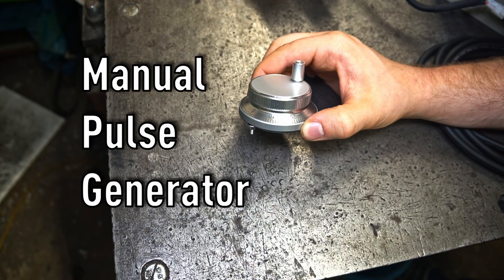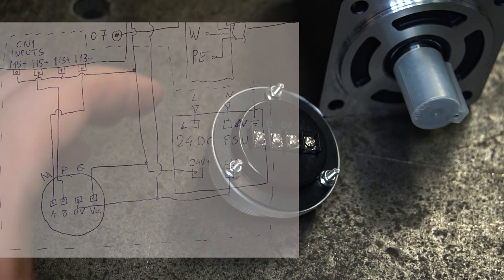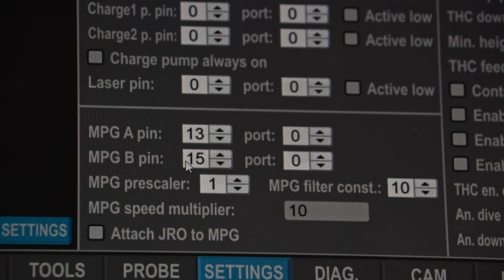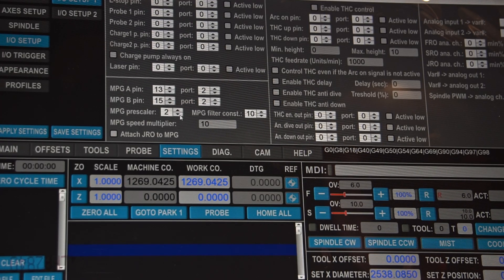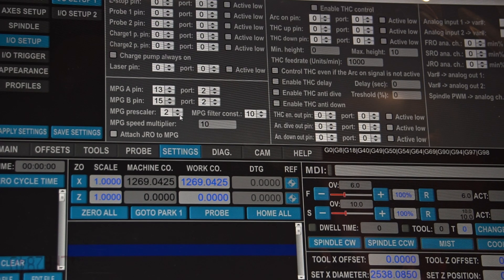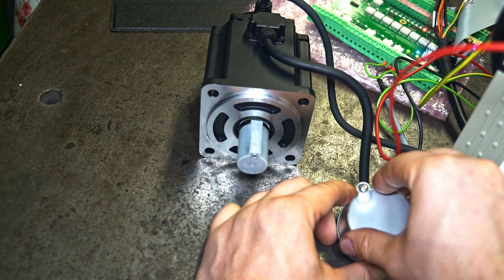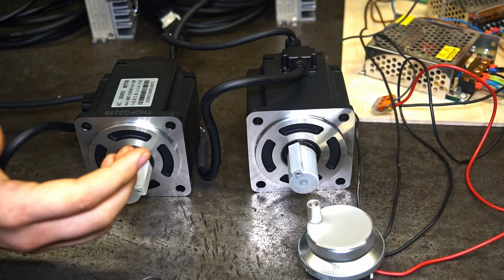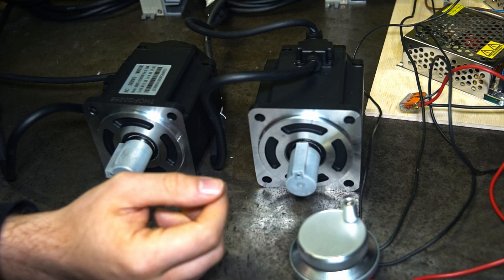UC300ETH-5LPT Ethernet CNC Motion Controller #3 MPG Setup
UC300ETH-5LPT  MPG setup.

UC300ETH-5LPT is an Ethernet CNC motion controller. Usable with UCCNC / Mach3 / Mach4.
It can control up to 6 CNC axes and it's stepping frequency is at its max 400kHz. It supports also rigid tapping with use of incremental encoders, linear scales, MPGs etc.
It supports servos and stepper motors which can be controlled by step/dir signals. Thanks to ethernet there is electrical noise protection.
This controller will be the heart of my new CNC lathe machine project.
More simple tutorial videos soon!